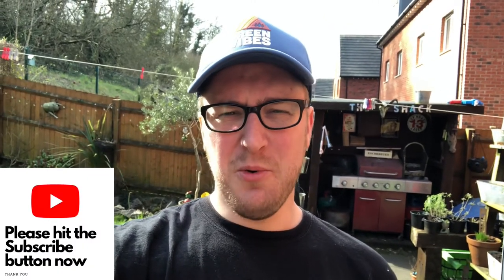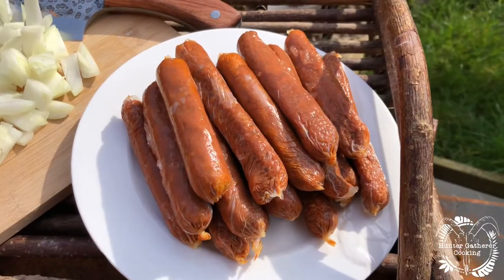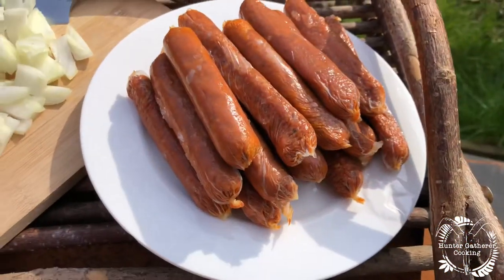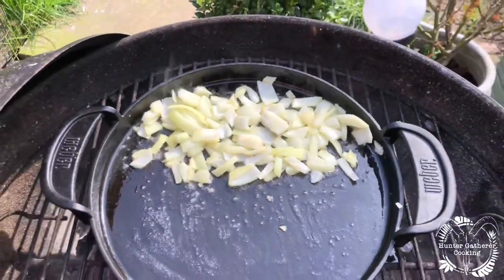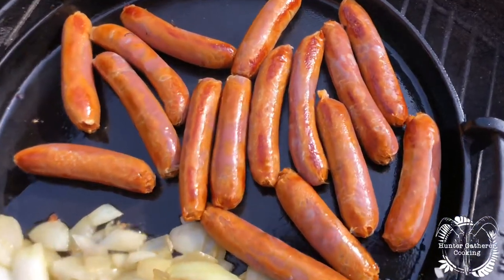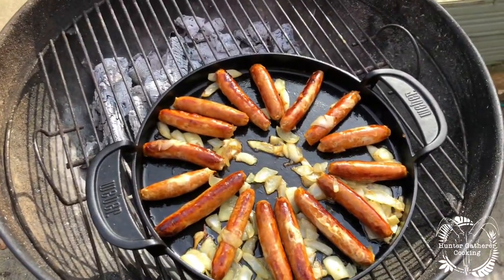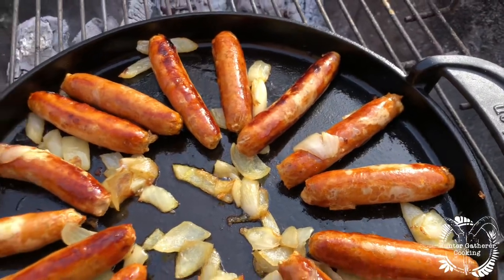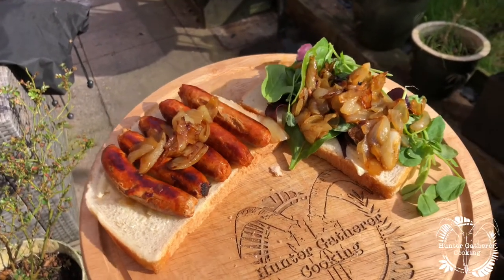Pheasant and Paprika Sausages from The Exmoor Game Co - HGC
These pheasant and paprika chipolatas are amazing!!! You have to try them if you are in the UK, it's well worth checking out the other game foods they have too.

0:00 Intro
0:29 The Food
0:46 Cooking
1:36 The Final Result

You can buy all the game food here and have delivered

Alex

My Gear:
This shoe mount is very usefull